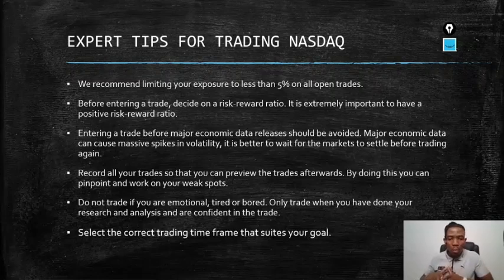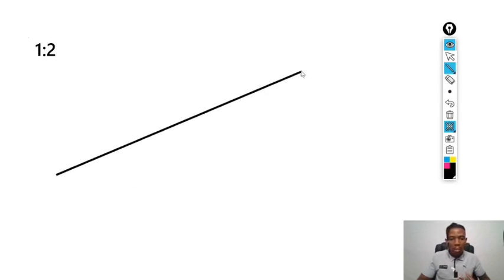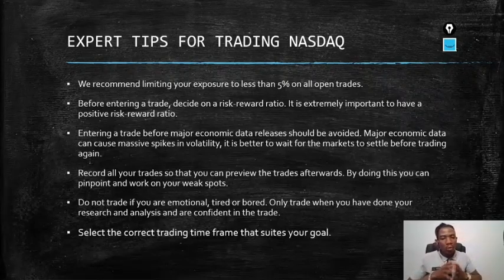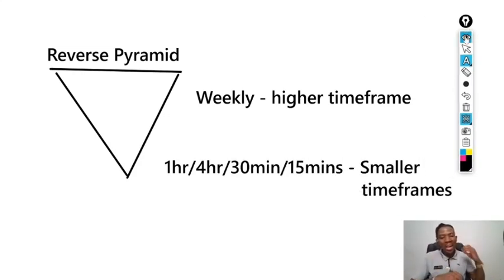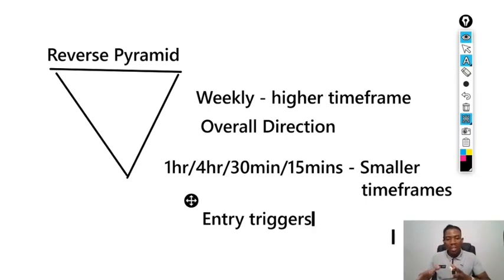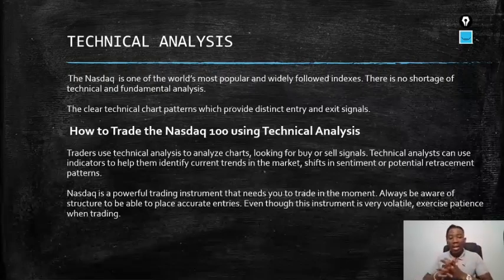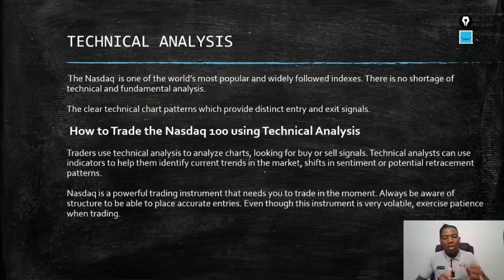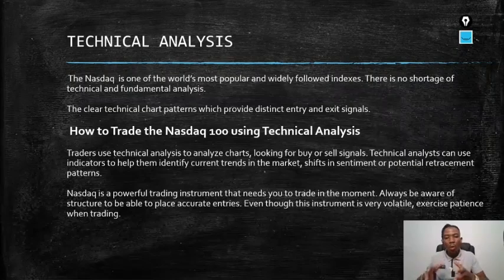FX Goat Nasdaq strategy📈🔥🔥💯